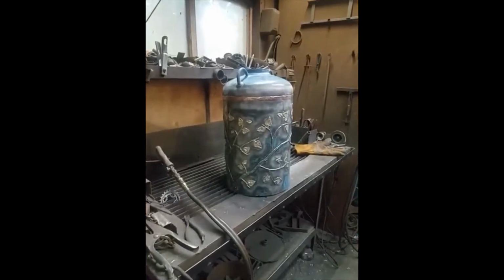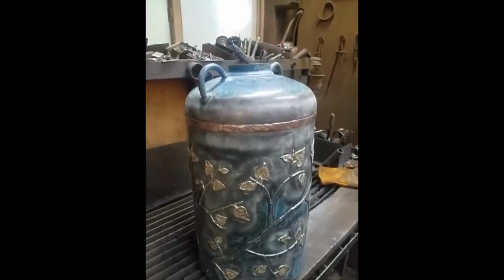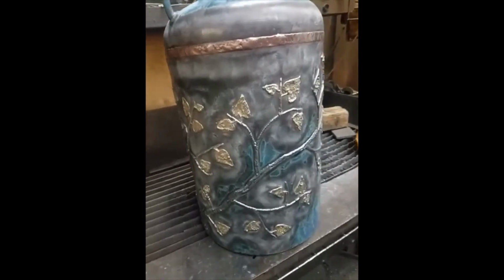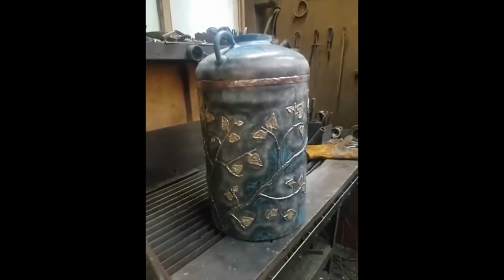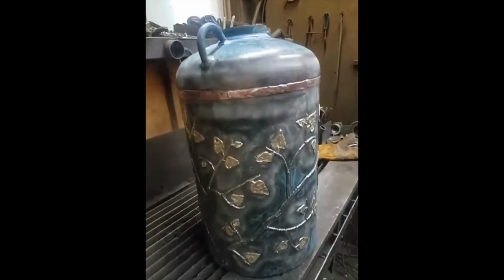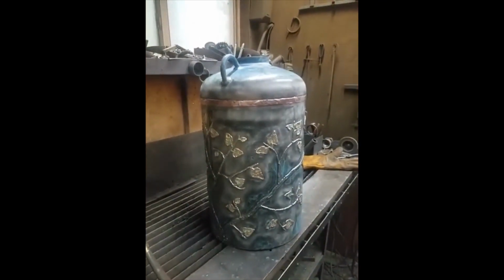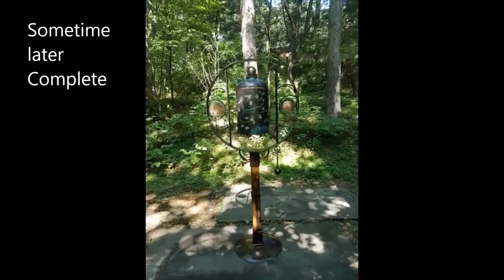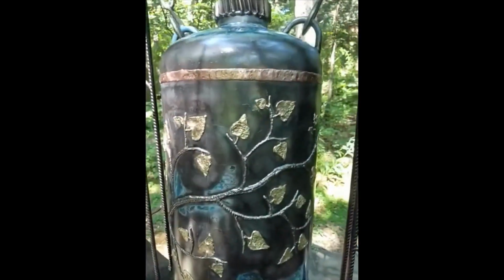Blue Temple Bell with Moon Vine Design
An old halon fire extinguisher is turned into a temple bell using a MIG welder, ACE torch, angle grinder, copper, and brass. This is a one of a kind piece with amazing sound ready for a garden or a living room. Lots of pictures of it being created with descriptive text and some commentary.